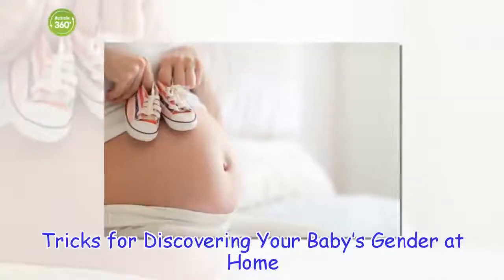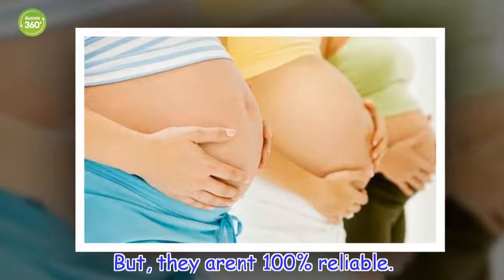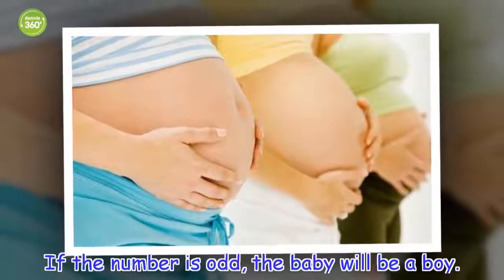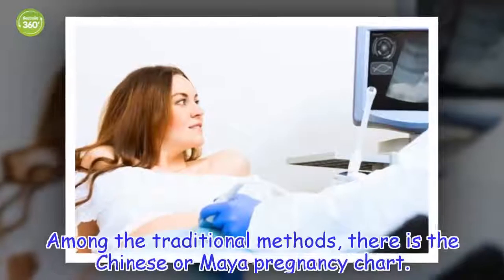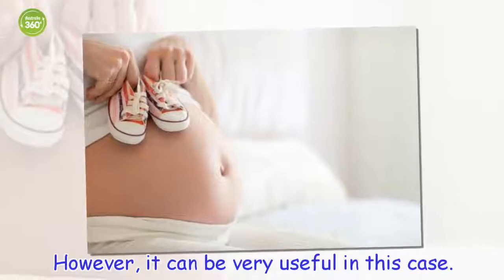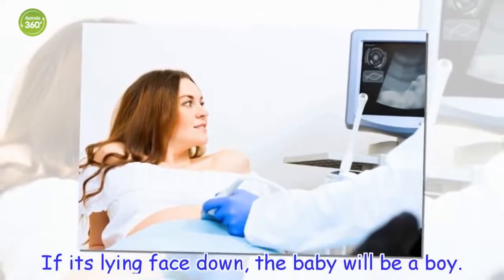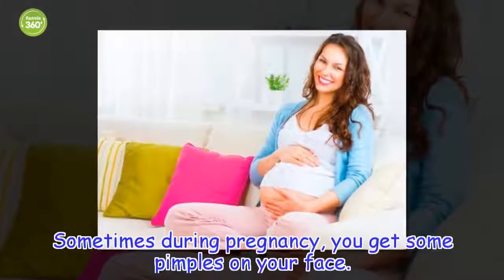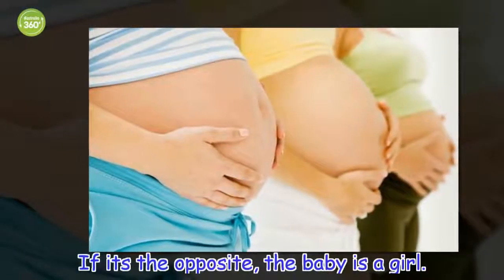Tricks for Discovering Your Baby’s Gender at Home - Australia 360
Even though these methods for guessing your baby's gender can work, you shouldn't forget that they don't have any scientific basis. As a result, they aren't completely reliable.
Healthy Life